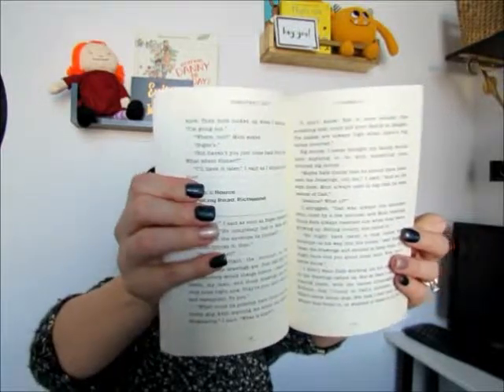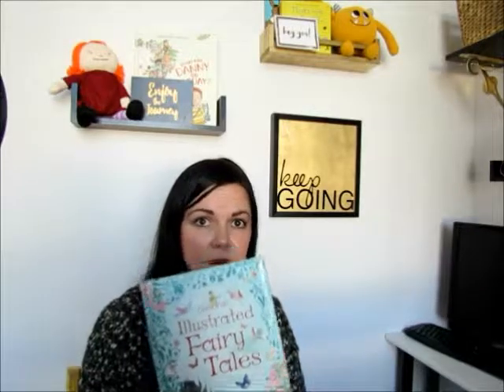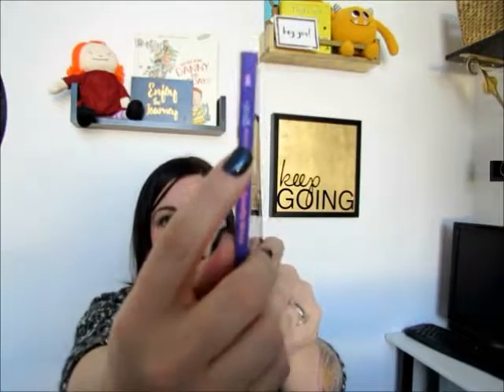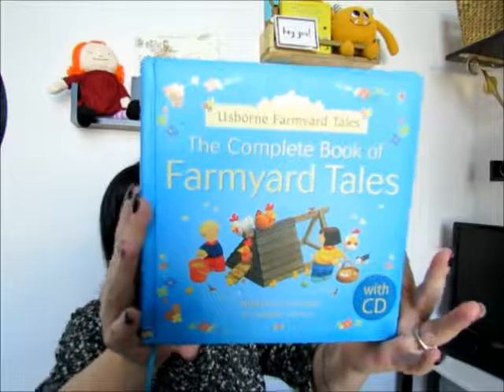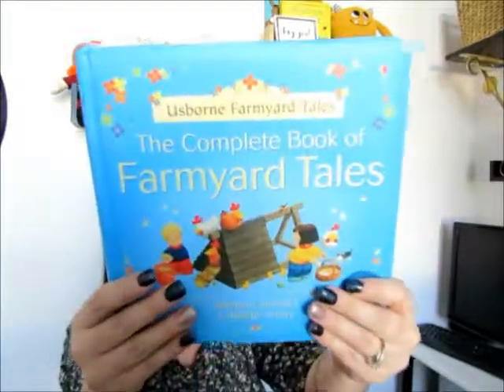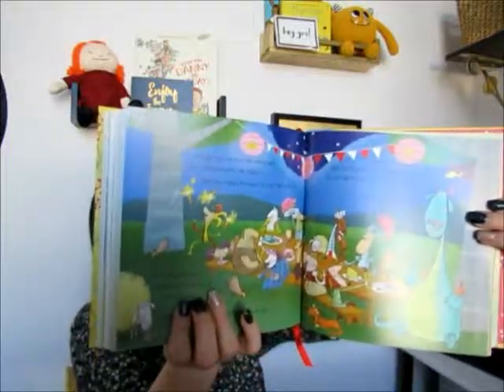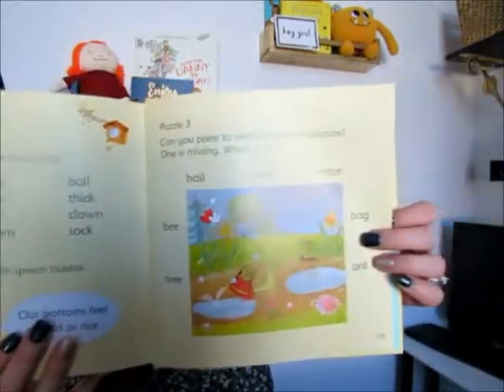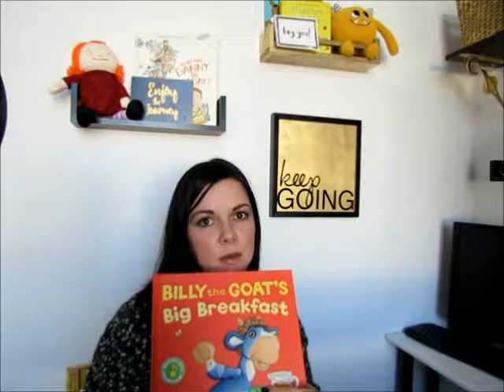VIP Reading Books